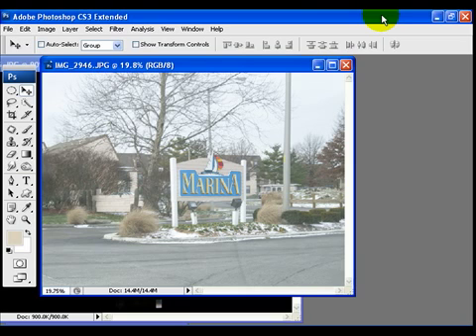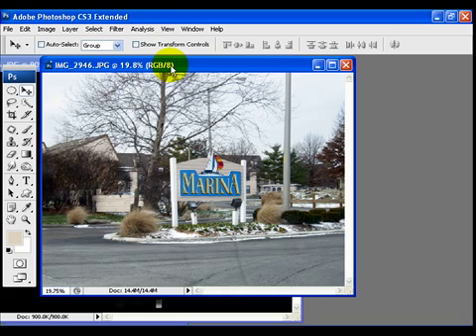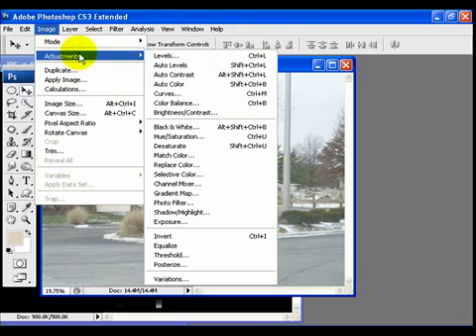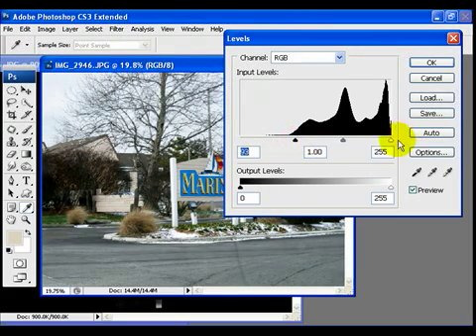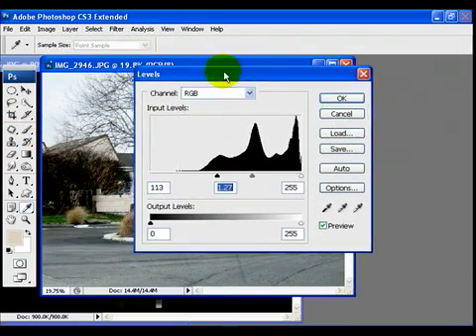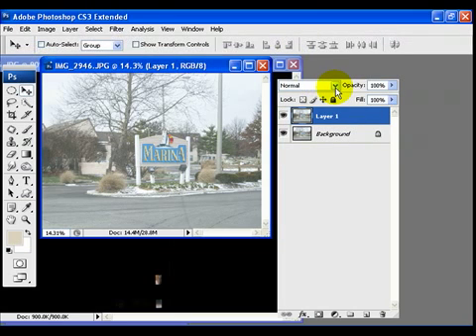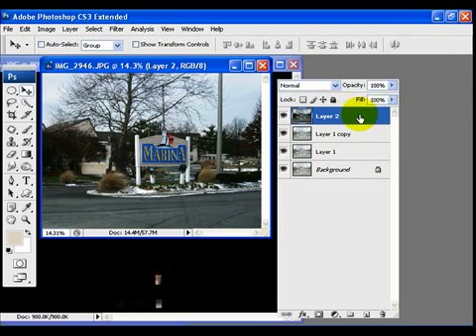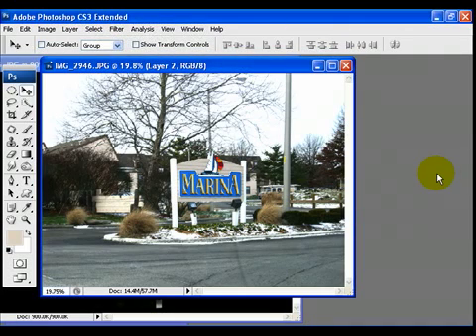2 ways to correct a light image in Photoshop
How to use levels or multiple layers set to  the "multiply blending mode" to correct an image that is too light.